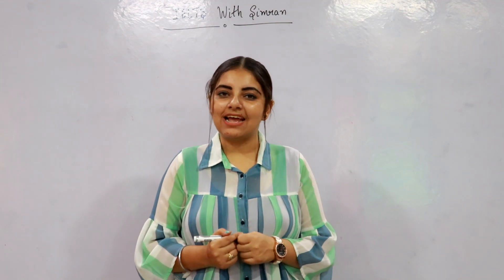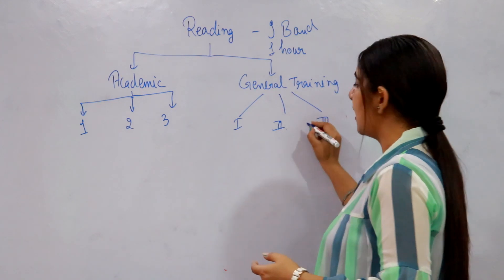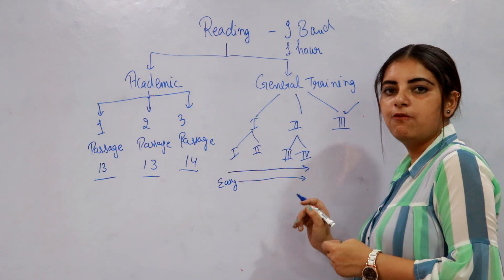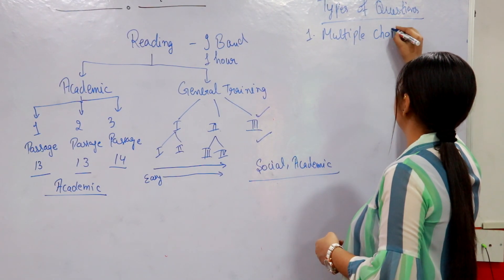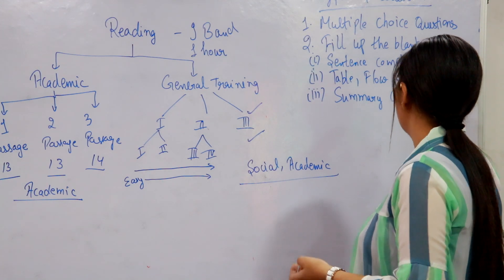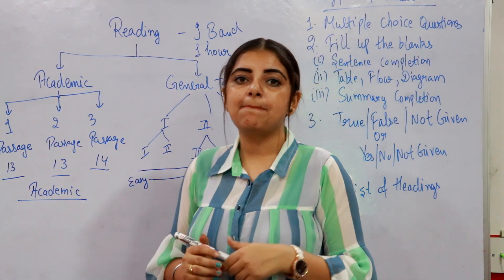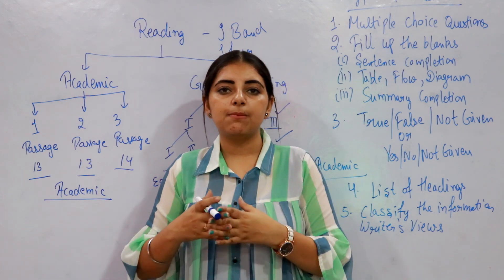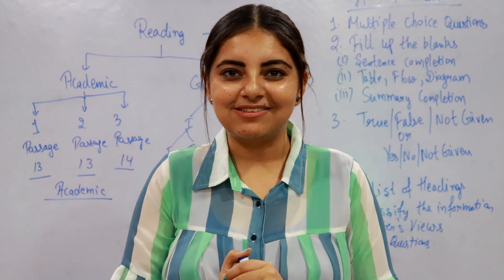IELTS Reading . Question type explained by 9 band trainer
In this video I have explained about reading module , question type  and every important information that is required for required band score .
ielts with simran